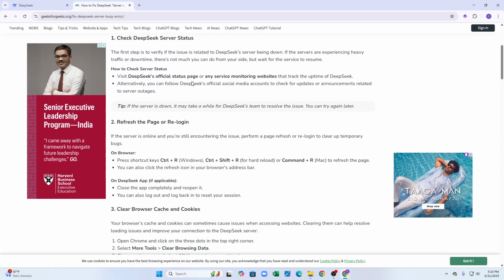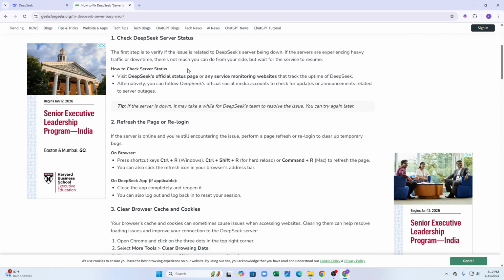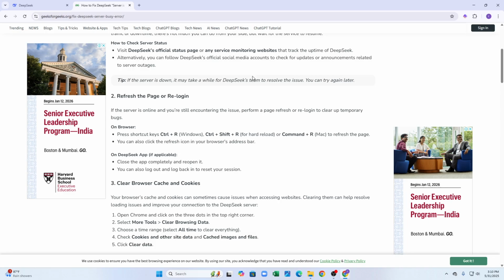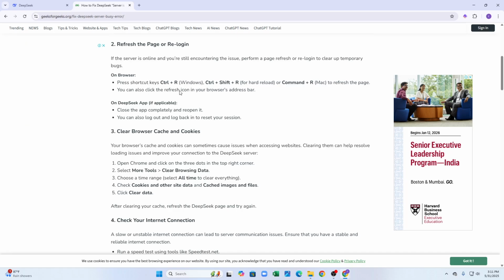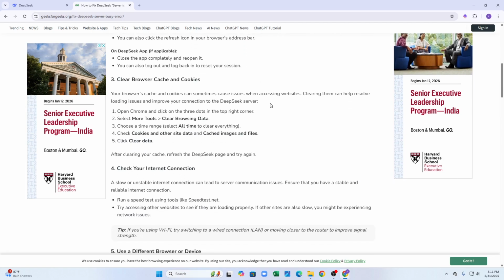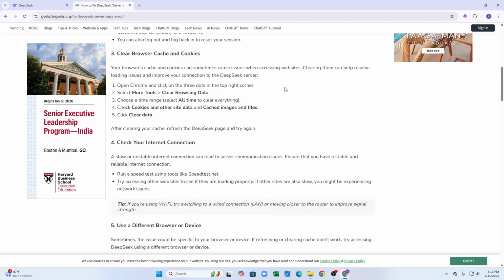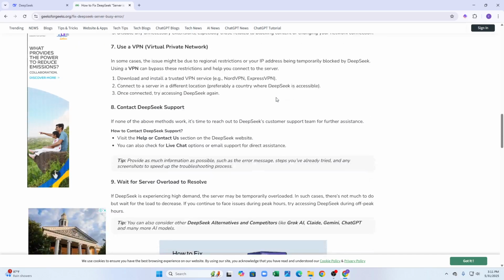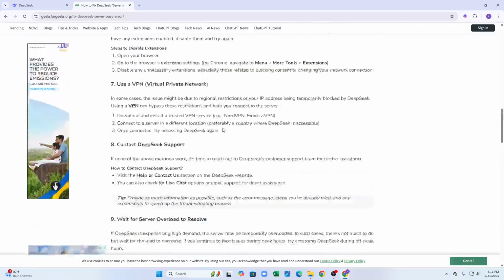How To Fix DeepSeek The Server Is Busy Please Try Again Later Error SOLVED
In this video, we show you how to fix DeepSeek 'The server is busy, please try again later' error with simple and effective solutions. If you're struggling to access DeepSeek AI due to server issues, this step-by-step guide will help you get back up and running fast.